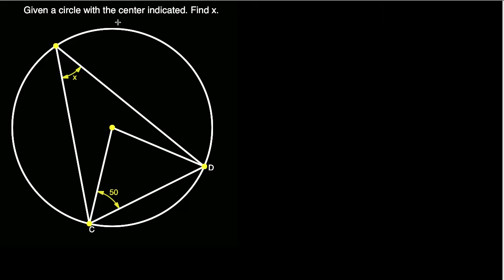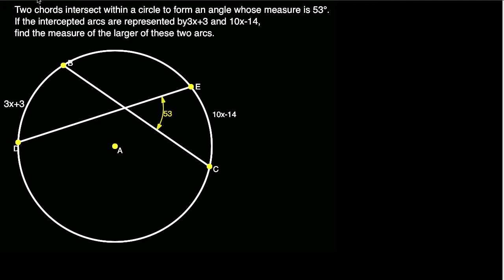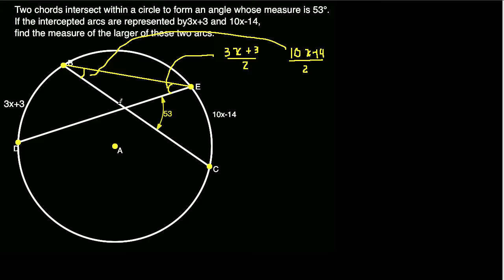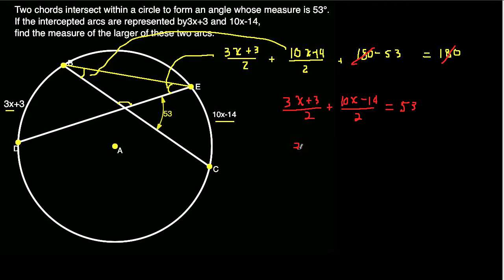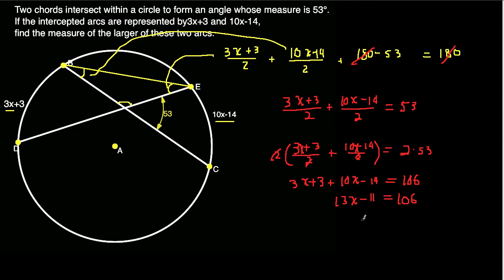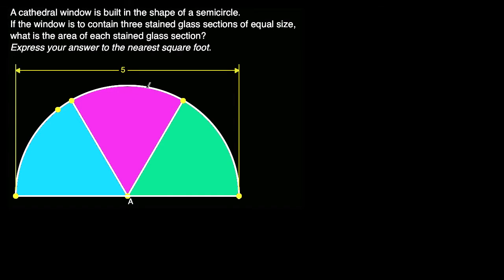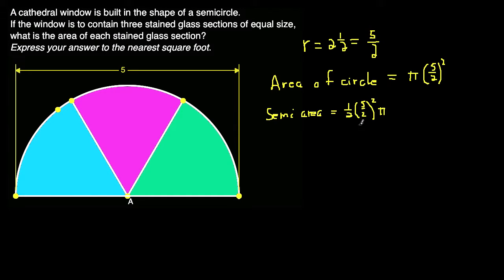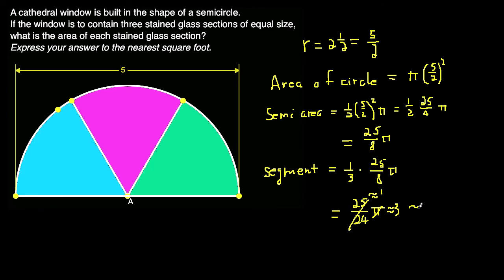Solutions to LCPS problems8,9,10